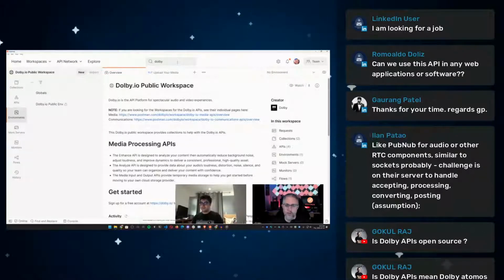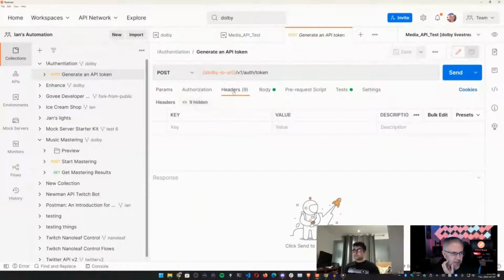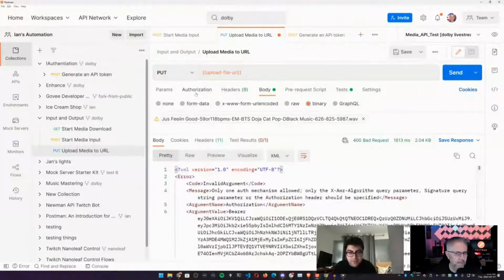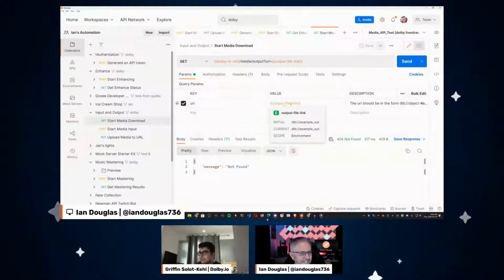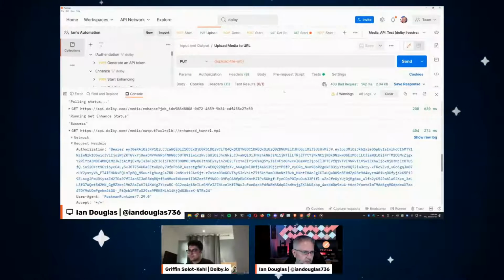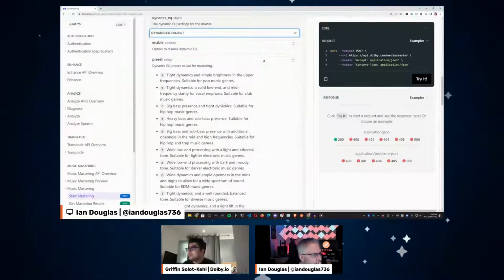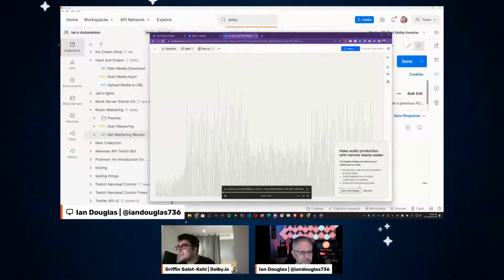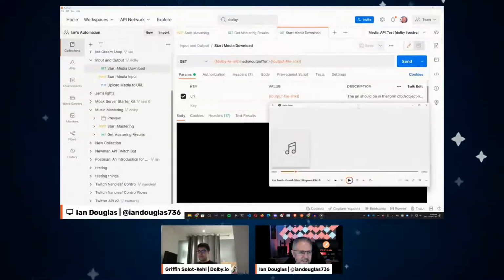Audio and Video with Dolby APIs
Ian welcomes developer advocate from Dolby, Griffin Solot-Kehl, to this week's stream. Together, they explore the world of audio and video through APIs.

00:00 start of video
1:45 In Case You Missed It
3:30 Introduction to Griffin and Dolby APIs and some questions from chat
10:10 Getting started with Dolby APIs
12:55 Checking out the pre-made Postman Environment for storing API keys and other variables
16:50 Forking the Dolby API collections
22:30 Trying to get started with the Music Mastering API
29:00 Switching direction and processing Video to filter out background noise using the Enhance API
37:00 Going through some live debugging, documentation and the Postman console
43:00 Playing the original video and the enhanced version
45:00 Giving the music remastering API another shot and uploading the source media to an online cloud provider first, and checking the mastering settings in documentation
1:05:10 Questions from chat while audio is processing
1:11:10 Chatting about audio processing, Dolby Atmos in Apple products, and questions from chat
1:17:59 How we could have use Flows for today's work
1:22:55 Community Shout-Outs